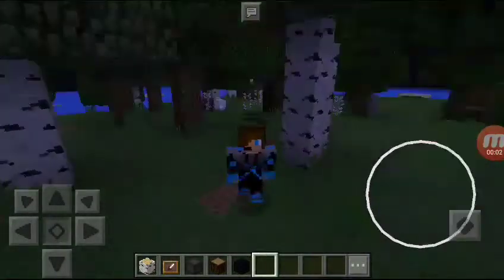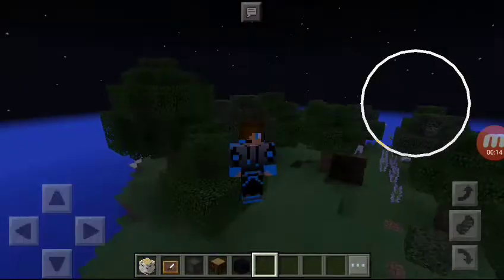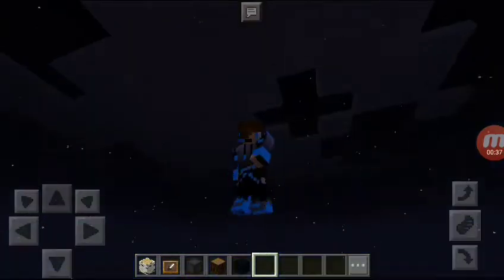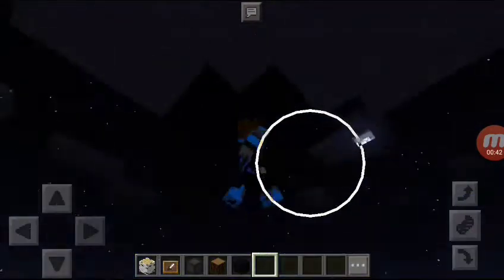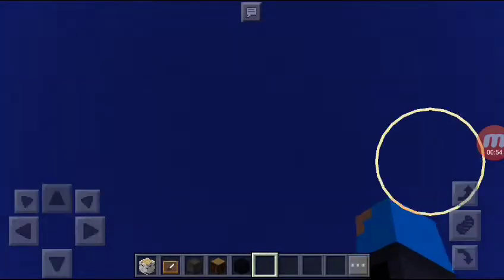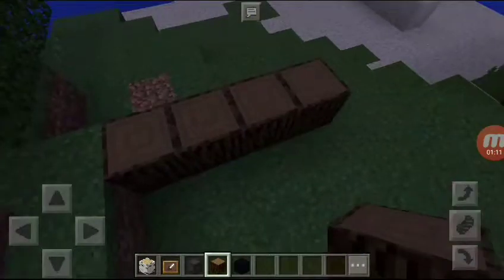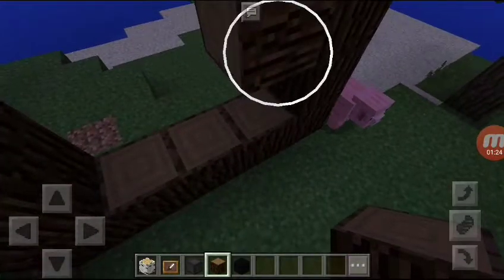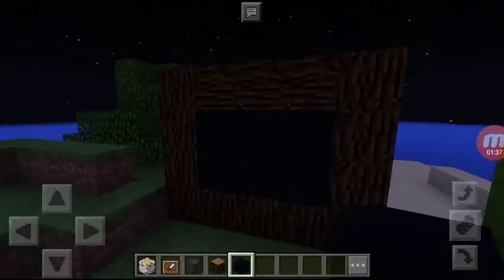How To Make Your Own Working T.V In Minecraft P.E